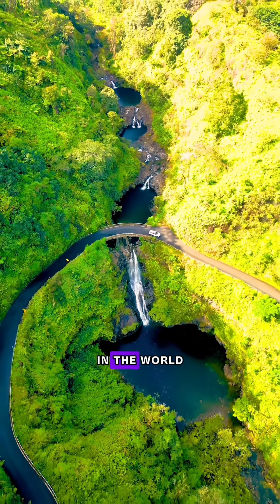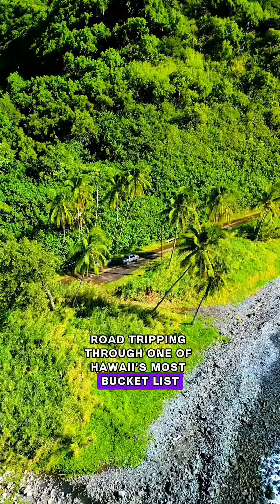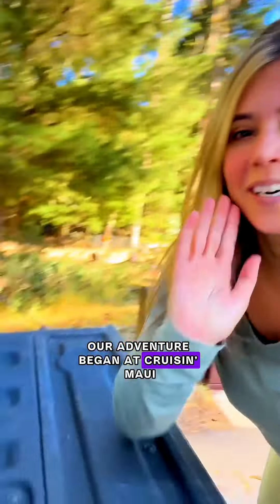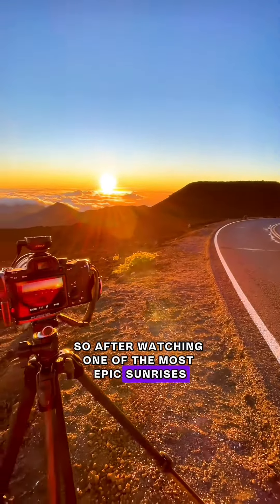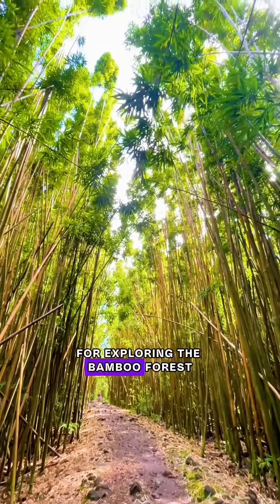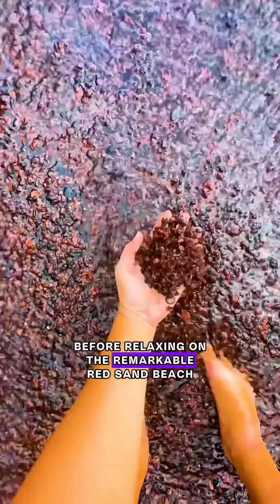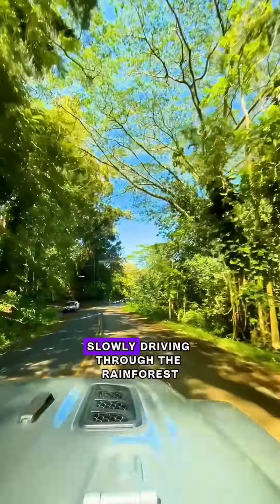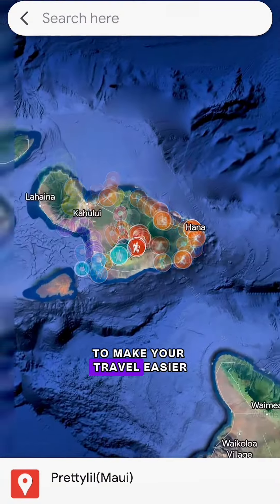One of the most scenic drives in the world - The Road To Hana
Full Itinerary ⤵️

📌: 𝐒𝐀𝐕𝐄 & 𝐒𝐇𝐀𝐑𝐄

For my full map of the most adventurous things to Hawaii, including +100 of the top hikes, parks, and natural gems - check out my Google Map of all of the Islands:

Day 1 |
👉🏼 Pick up car rental + camping equipment and a full kitchen set up from @‌crusinmaui
👉🏼 Arrive at Hosmers Grove Campground and settle in for the night.

Day 2 |
👉🏼 Experience the breathtaking sunrise at Haleakala Summit. (Permits needed)
👉🏼 Hike Sliding Sands (Keonehe’ehe’e) or Silversword Loop Via Halemau'u Trail
👉🏼 Head to Kipahulu Campground for a relaxing evening.

Day 3 |
👉🏼 Alelele Falls, explore the enchanting Seven Sacred Pools and 'Ohe'o Pools, and hike Waimoku Falls via Pipiwai Trail

Day 4 |

👉🏼 Drive from Kipahulu to Hana
👉🏼 Stop by Wailua Falls (may be closed), Waioka Pond Trail, and Kaihalulu Red Sand Beach
👉🏼 Stay at the Waianapanapa Campground

Day 5 |
👉🏼 Embark on the iconic 64-mile stretch of the Road to Hana.
👉🏼 Explore Pua'a Ka'a Falls, Wailua Iki Falls, and admire Upper Waikani

Note: Always check trail conditions and accessibility, especially for private property areas. Enjoy the incredible adventure!